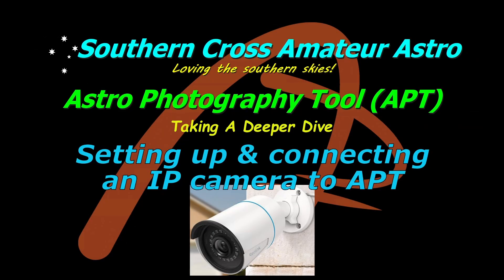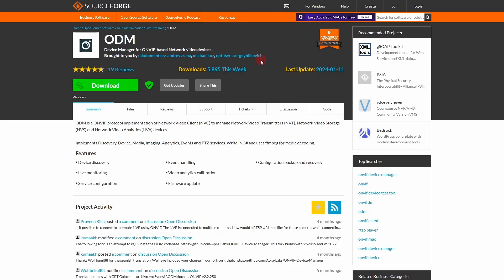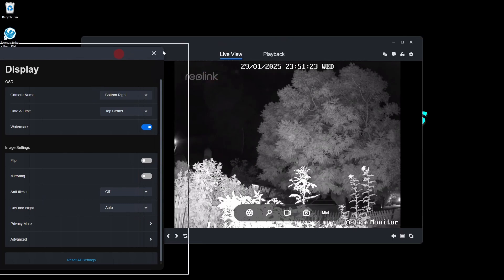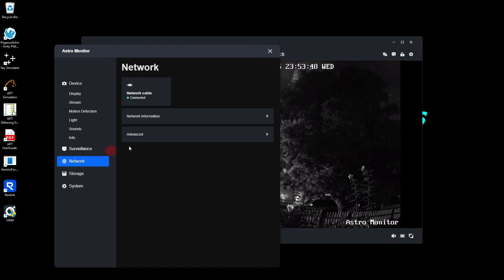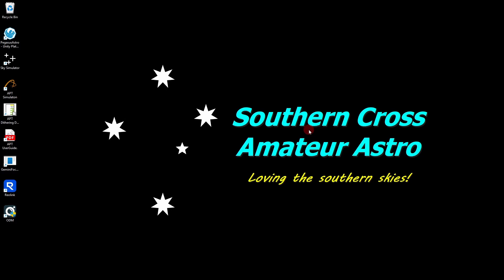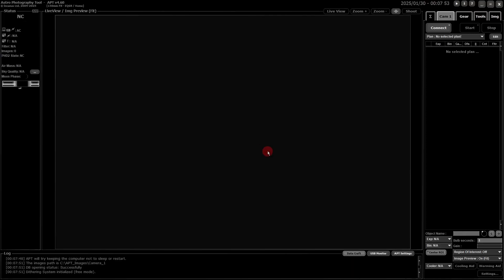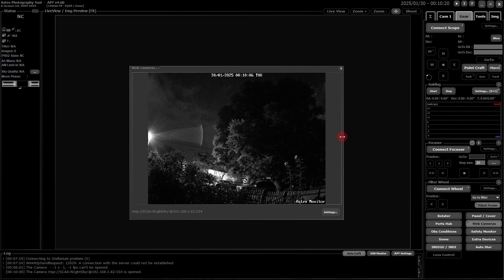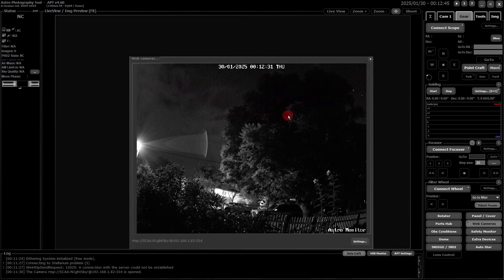Reolink IP Camera to PC Setup & Connection to Astro Photography Tool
Setting up a Reolink IP (Security) Camera & Connecting It To APT

Astro Photography Tool has the ability to connect to both USB webcams & IP/Security cameras that allows you to monitor your equipment from within the program. Connecting a webcam is a simple process, but getting an IP Camera to work requires a little effort before starting APT.

In this video I setup a relatively cheap IP camera, the Reolink RLC-510A. This is a 5MP camera with IR night vision. It is a fairly basic camera, connected to my LAN via an ethernet cable & can use POE or a separate power lead/adapter (12v DC - not supplied).  I'm setting this up as a stand alone camera which will make it usable as a portable option for when travelling. But you can use this same or a similar method with a wireless camera or through an NVR if supported by your camera - as long as you know the correct IP address.

I'm going to assume you have connected the camera to your local network as per the manufacturers instructions. With the RLC-510A this is simply a case of plugging the camera into the network & giving it power - it uses DHCP by default to obtain an IP address automatically, making things easy. I'm going to go through the download & installation of the Reolink Client followed by the configuration & details required to allow APT to access the cameras live feed. I will also show using the open source software ODM to connect to the camera & get information needed if you can't do it some other way. Finally, the connection to APT is covered.

I would like to thank @gimmysan for his help in getting the connection information required all sorted out. Thanks Jim!

Astro Photography Tool (APT) is my imaging software of choice.

Support APT!
Having alternatives drives progress!

Support → Download Centre → App & Client

00:00 Intro
00:29 The Camera
01:54 Software Download
03:13 Required Configuration - Reolink Client
09:08 Optional Software - ODM
11:50 APT Connection